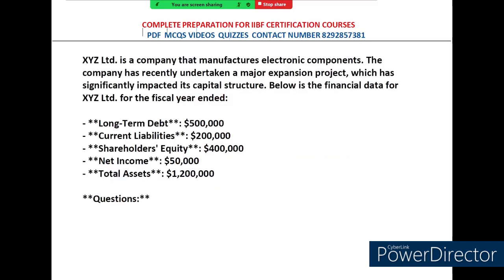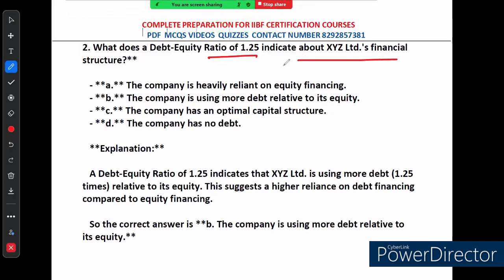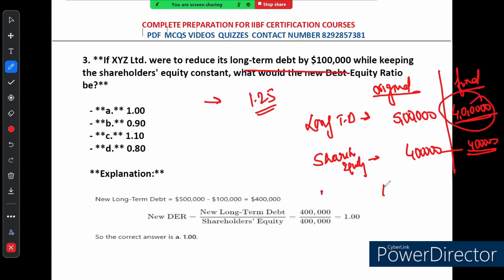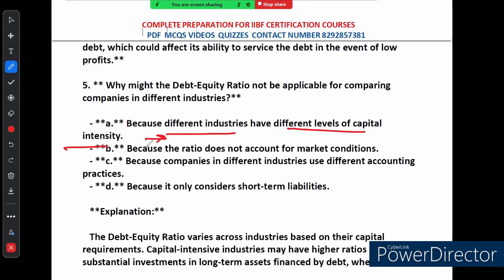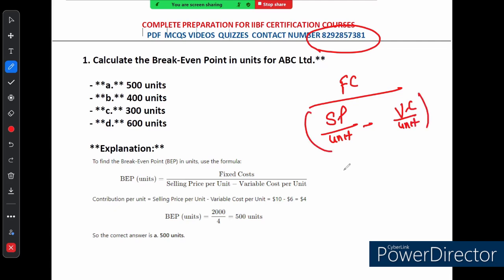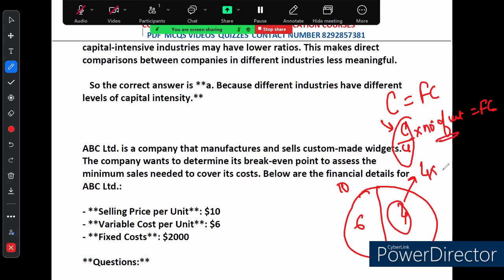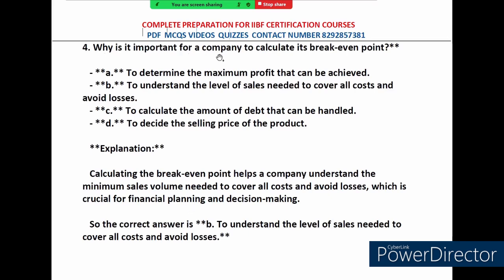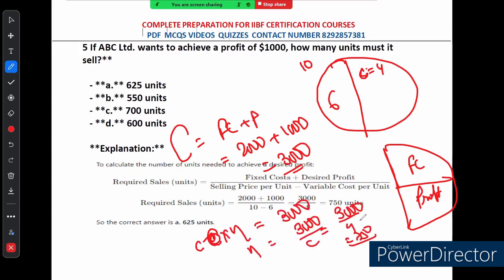MASTER IIBF CCP CERTIFICATION: LAST YEAR’S IIBF QUESTIONS BREAKDOWN!" DETAILED EXPLANATION || PART 1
Welcome to Part 1 of our in-depth series on mastering the IIBF CCP Certification! In this video, we break down last year's IIBF questions, offering detailed explanations to help you ace your upcoming exam. Whether you're preparing for the CCP certification or looking to strengthen your knowledge in banking and finance, this video provides valuable insights and tips.

**Timestamps:**
- Introduction: 00:00
- Overview of CCP Certification: 02:10
- Breakdown of Last Year’s Questions: 05:25
- Detailed Explanations: 12:40
- Tips for Exam Preparation: 20:15
- Q&A Session: 25:30
- Conclusion: 30:00

- [IIBF CCP Certification Study Tips](#)
- [IIBF Exam Preparation Guide](#)